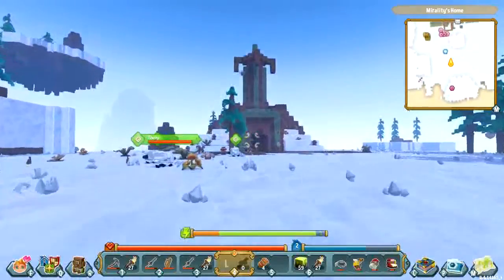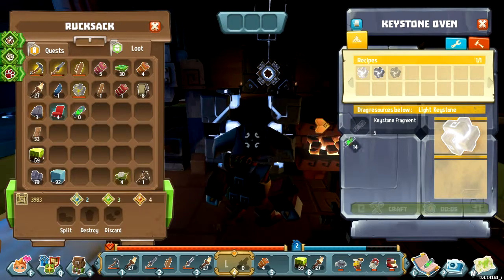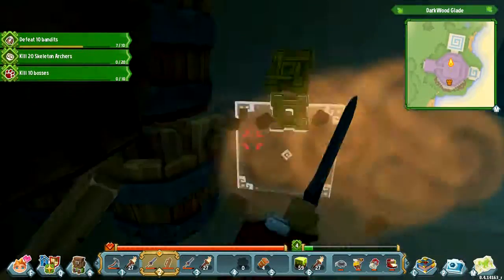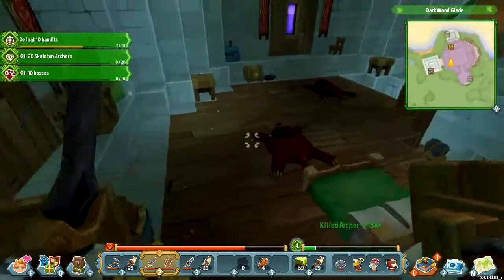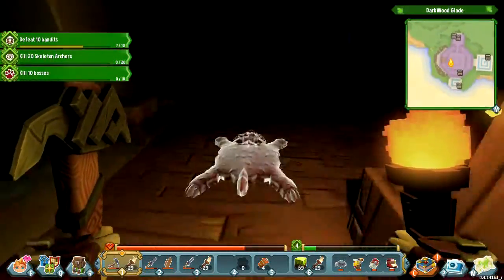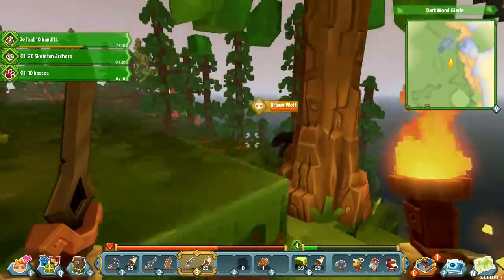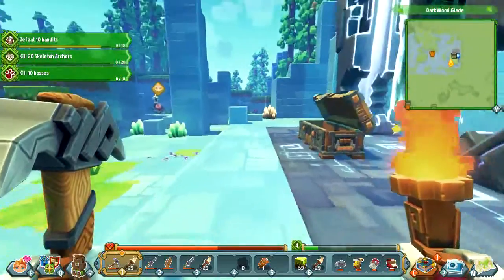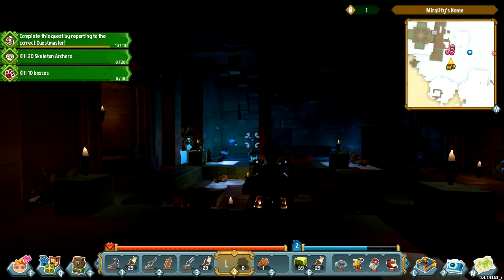SkySaga Intro (Part 2)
A basic introduction to SkySaga.  In this part, we go adventuring in an easy green world.  Again, my apologies for the breathing noises.